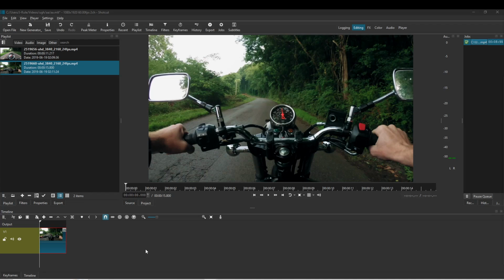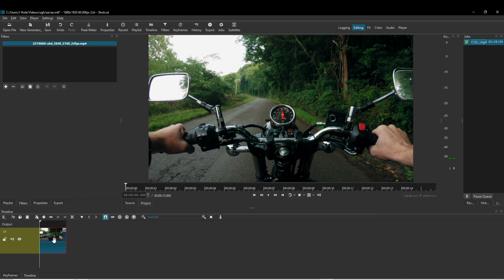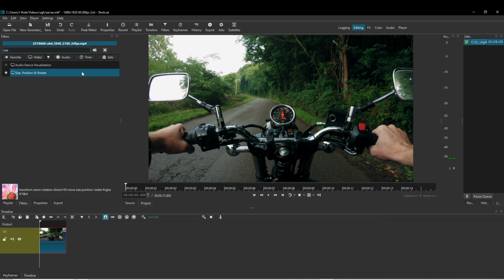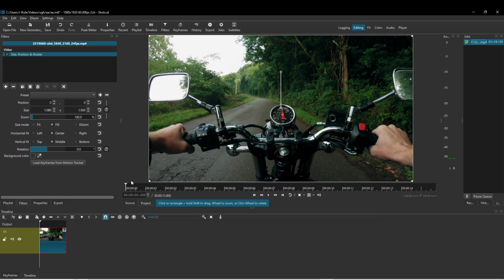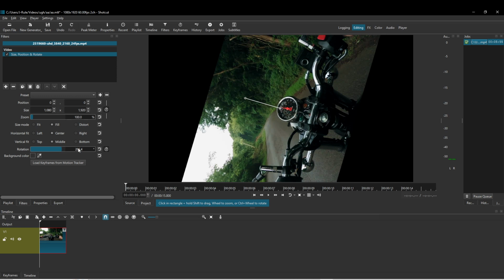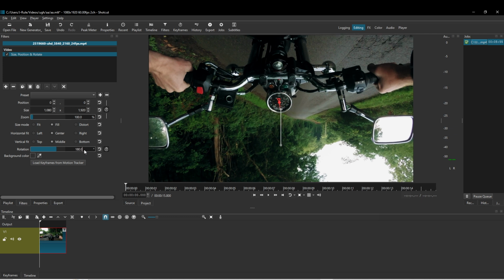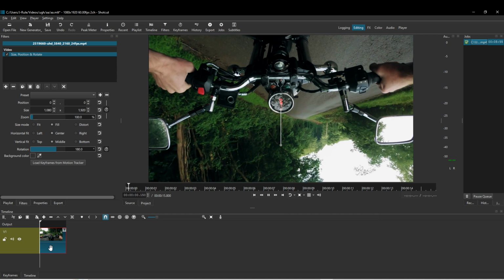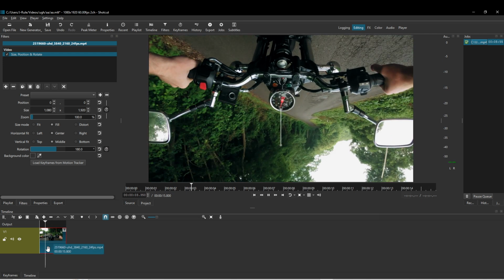How To Flip Video In Shotcut Correct Video Orientation Rotate Shotcut Tutorial [2026 Guide]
In this video, we provide a comprehensive "shotcut video editor tutorial" on how to flip your video clips. Learn essential "video editing" techniques as we guide you through the process of using Shotcut's Filters panel to "flips" your footage. This "video editing tutorial" will show you "how to use shotcut" for creative orientation adjustments, ensuring you master "how to edit with shotcut" for unique effects.